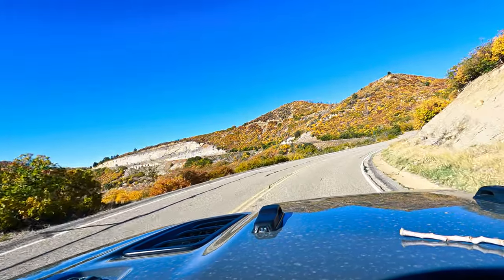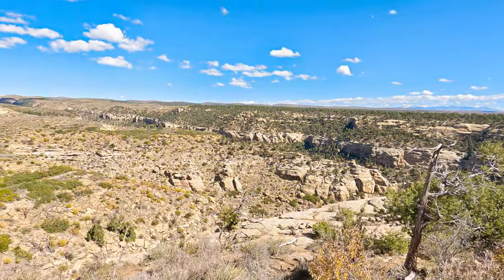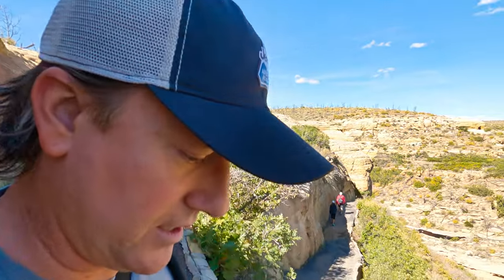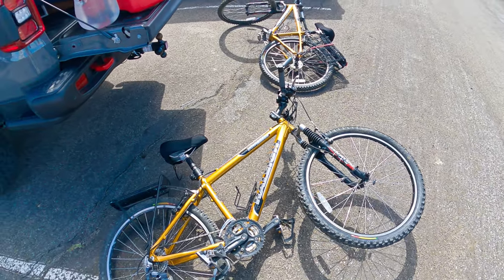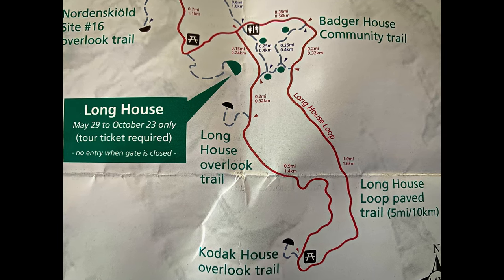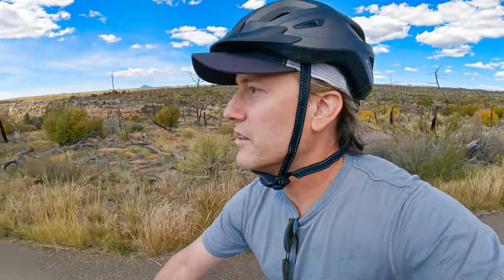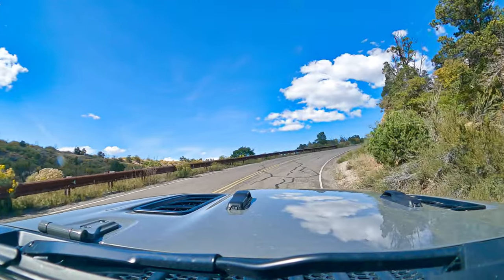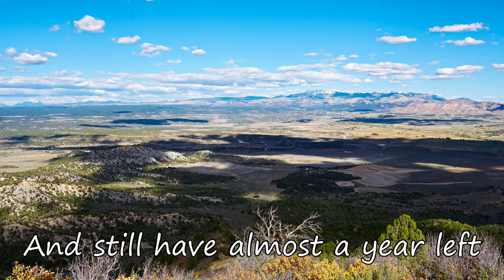Mesa Verde National Park Cliff Dwelling Guide and Bike Tour of Long House Loop 4K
Advice on how to visit Mesa Verde National Park with or without tickets to the guided hiking tours and how long to stay. Cliff Palace or Long House? Don't plan on biking without watching this first. We explain a bit of history and show the Long House Loop in detail. Plan on skygazing at night as well. It's an amazing park!